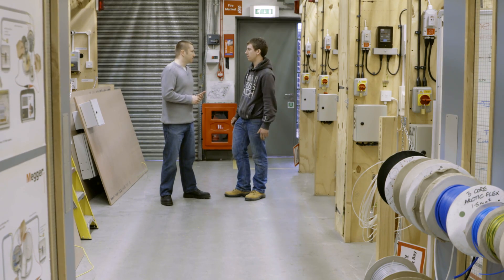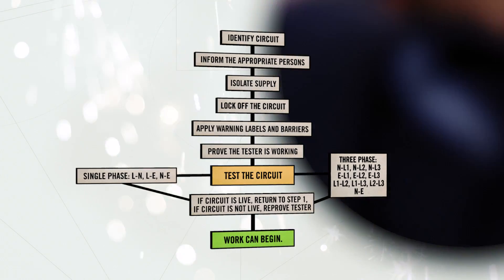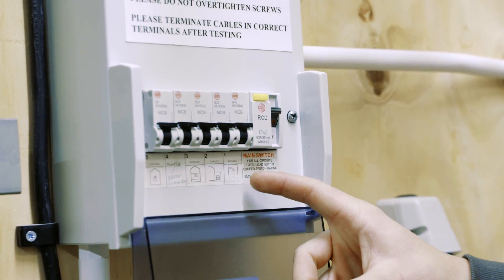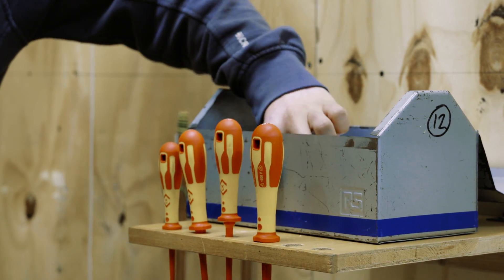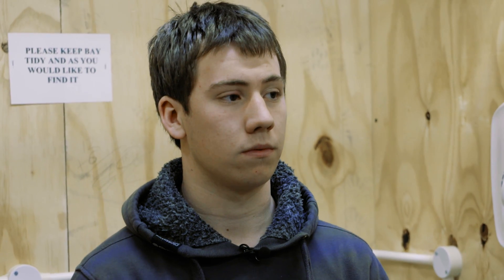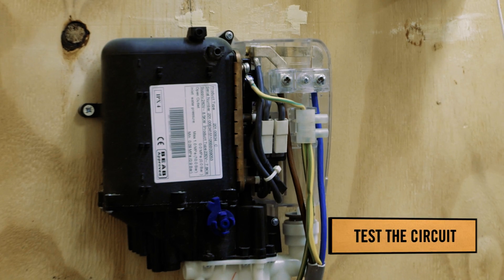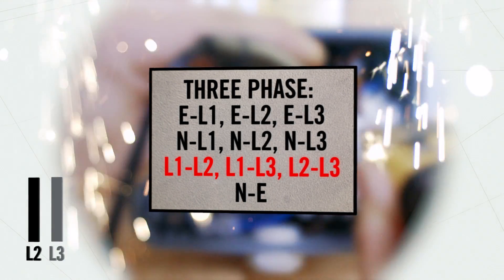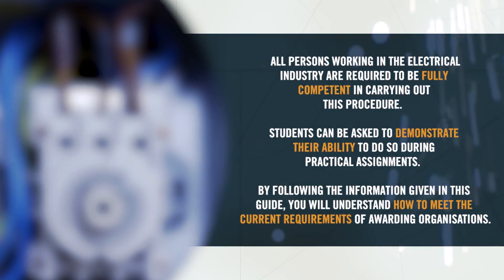Student's Guide - Safe Isolation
Steven Devine, author of Student’s Guide to the IET Wiring Regulations, takes us through the essential tools that should be in your toolkit.